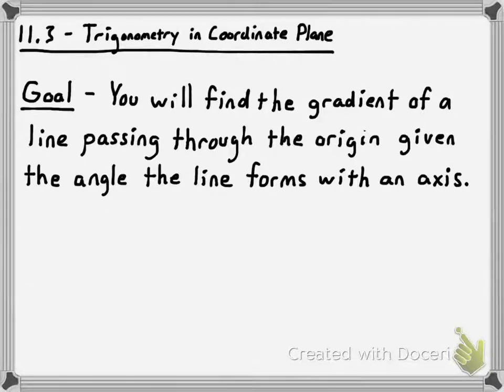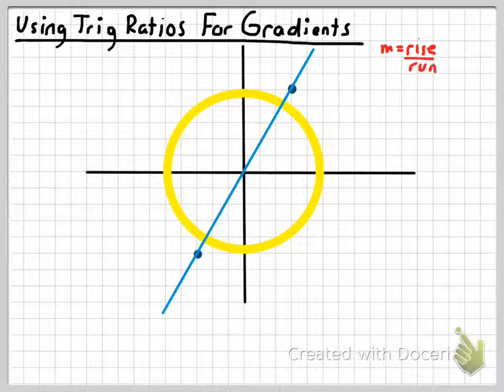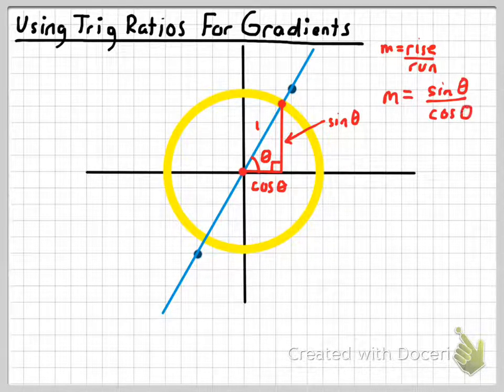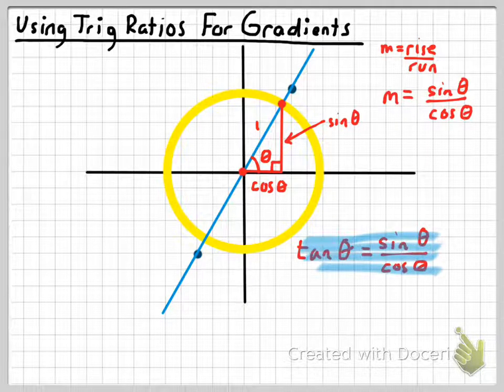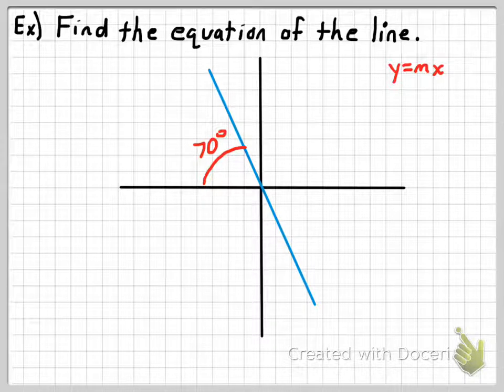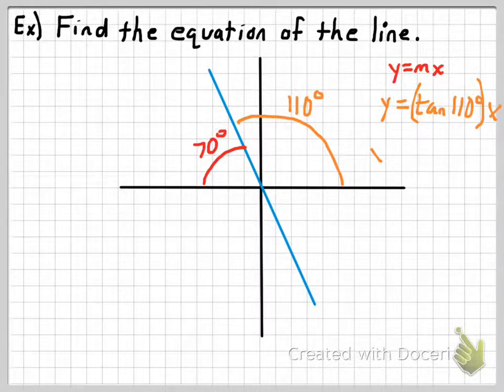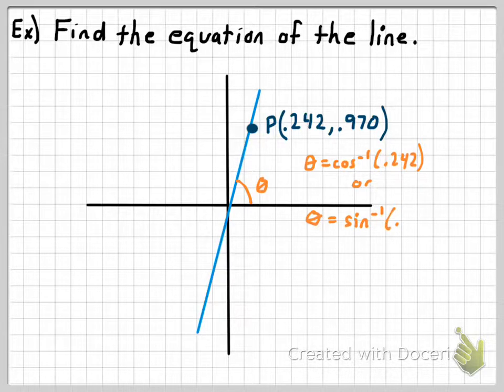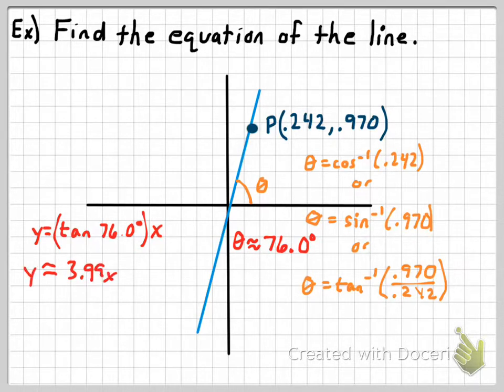Trig in Coordinate Plane 3